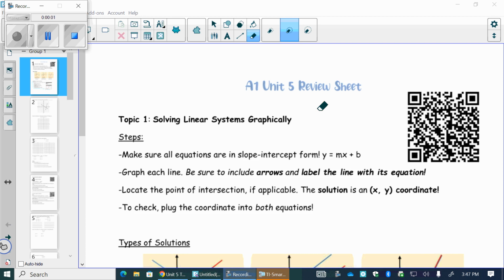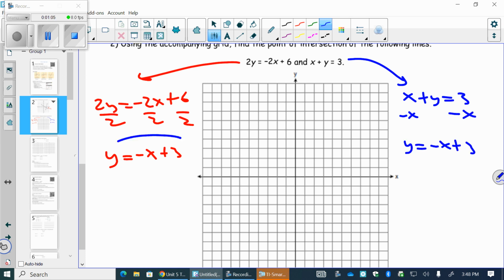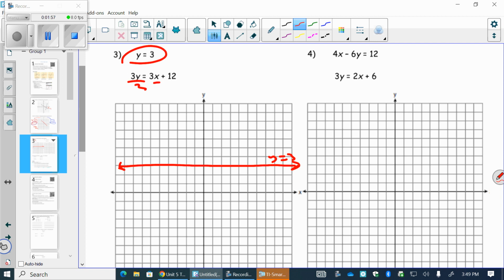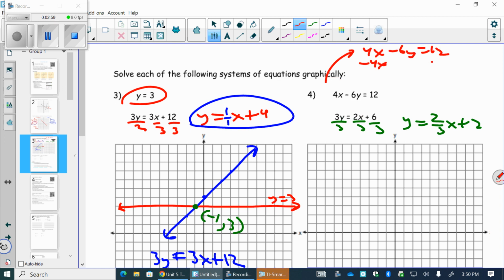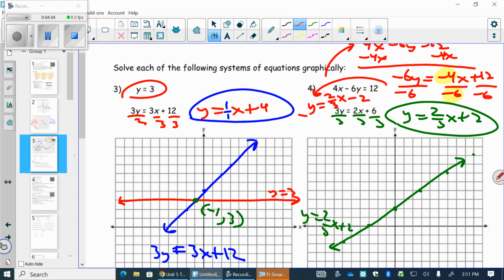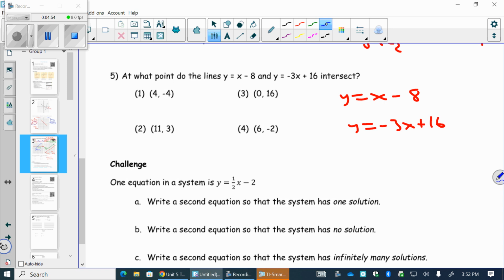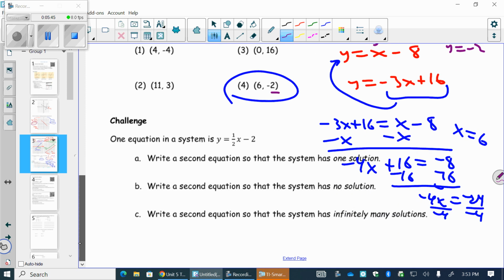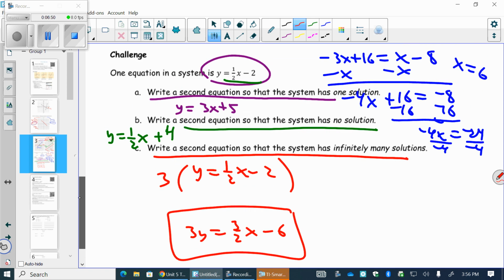Review Video 1 Unit 5